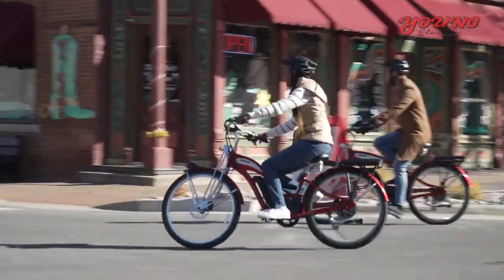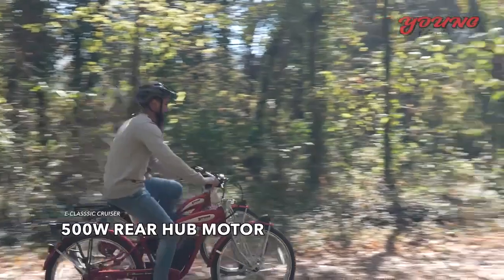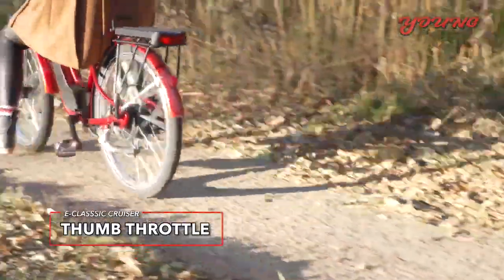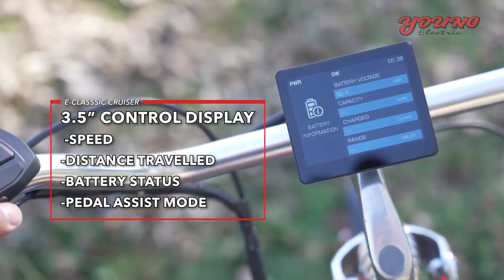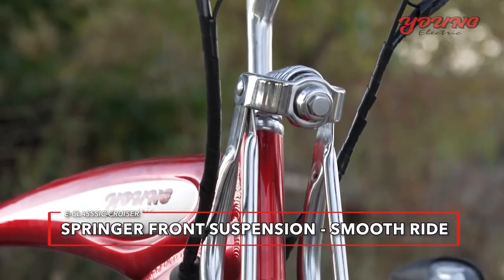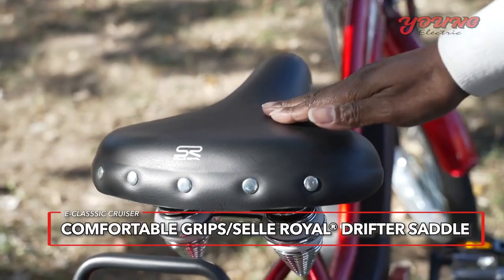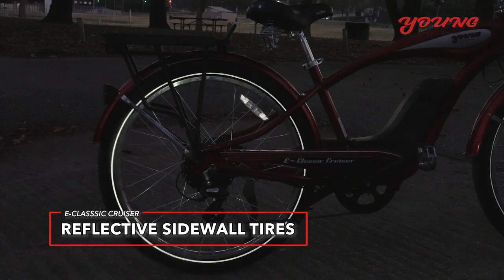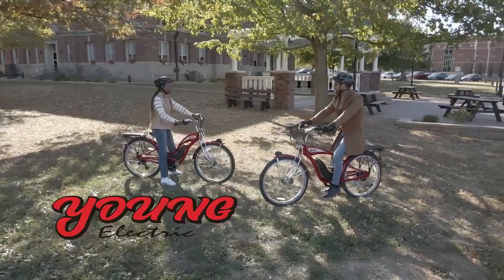Young Electric Feature Review E Classic Cruiser sold by C&H Auto Accessories #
Young Electric Feature Review E Classic Cruiser sold by C&H Auto Accessories 1435 Banks Road, Margate, Fl.